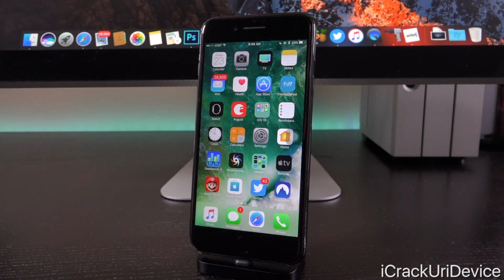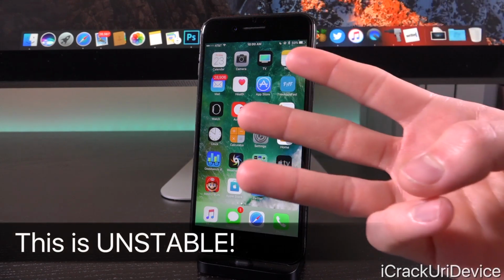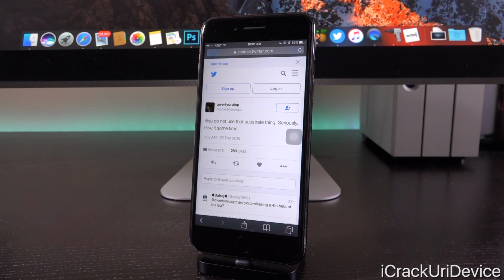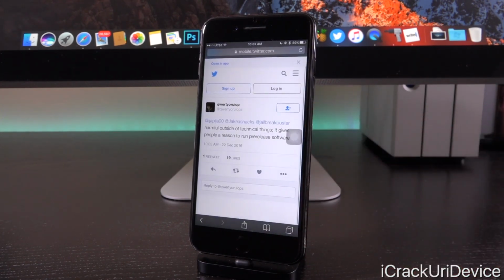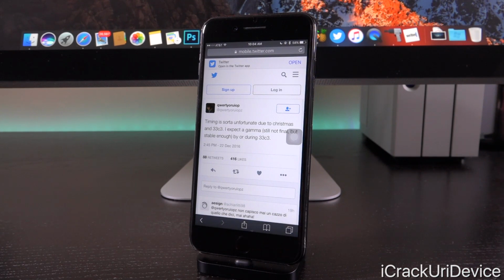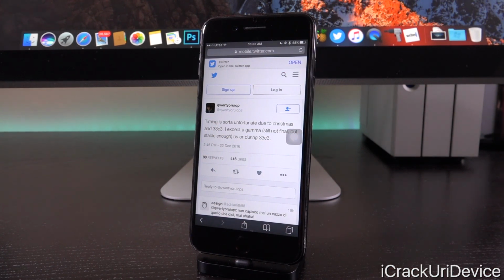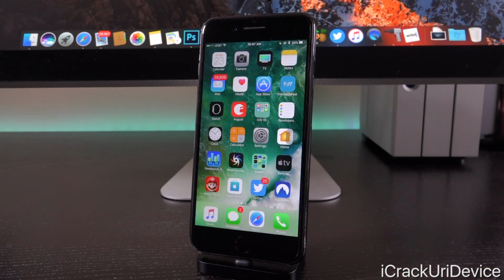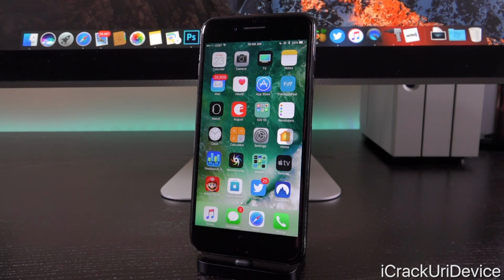iOS 10 Jailbreak - WARNING & Release Info!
iOS 10 Jailbreak WARNING! Qwertyoruiop’s iOS 10.1.1 Jailbreak pre iOS 10.2 Explained at Length, Plus Gamma Release Date Info.

⬇️ Table of Contents ⬇️

0:20 - iOS 10 Jailbreak... But
0:58 - Why NO iOS 10.2 Support?
1:26 - This is UNSTABLE!
1:45 - Here’s WHY it Shouldn't be Used
2:15 - This is IMPORTANT!
3:54 - A Stable Jailbreak? When?!
6:03 - No Tutorial... Yet!
6:38 - Important: MUST-WATCH

 THANK YOU SO MUCH FOR SUPPORTING THE CHANNEL, PATRONS:
 GEORGE LOPAZ, ANIMEFAN, DOUG MASTERS, JOSE FARINAS, JOE SHESHE, TYLER SANDERSON